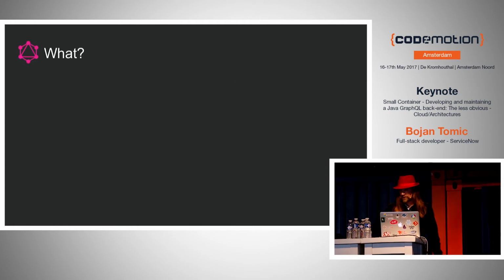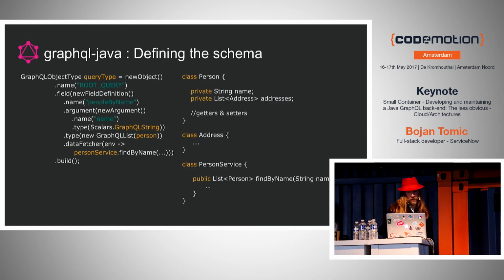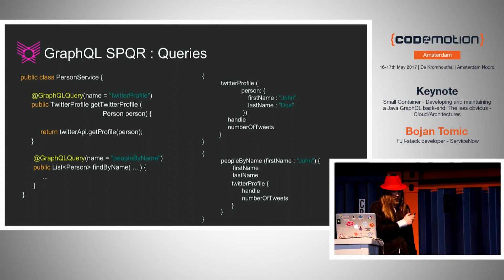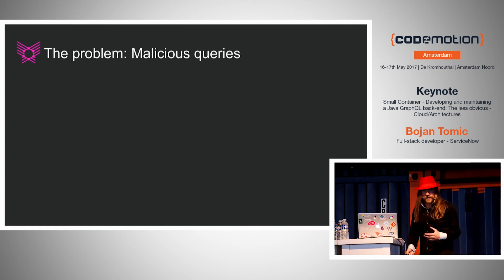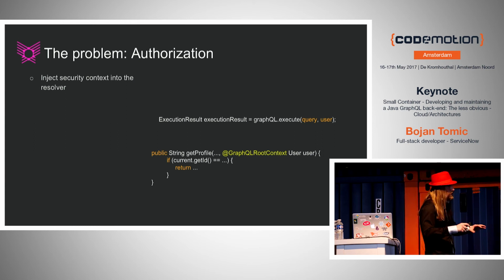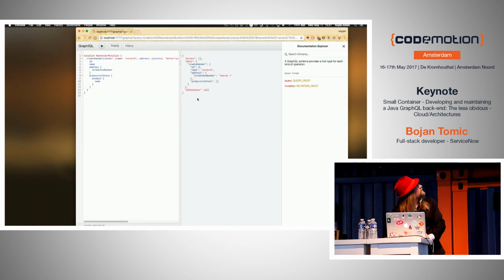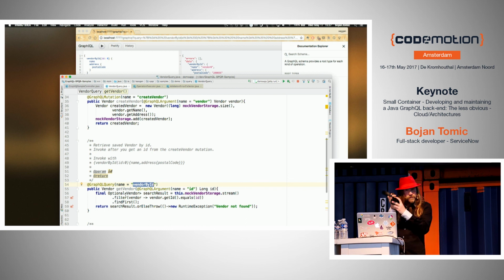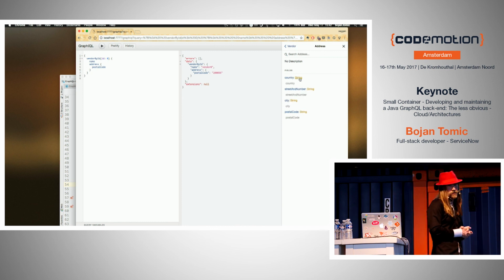Developing and maintaining a Java GraphQL back-end - Bojan Tomic - Codemotion Amsterdam 2017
With a slew of benefits, GraphQL also introduces its own set of hurdles. With best practices yet to be discovered for many use-cases, careful consideration upfront is imperative. This talk aims to highlight issues less obvious at the beginning of a GraphQL-enabled project, with special focus on dealing with development and maintenance of a GraphQL schema. An approach leveraging dynamic schema generation is proposed in attempt to lower the effort needed to expose new or existing Java services while keeping the schema at all times in sync with the changes.